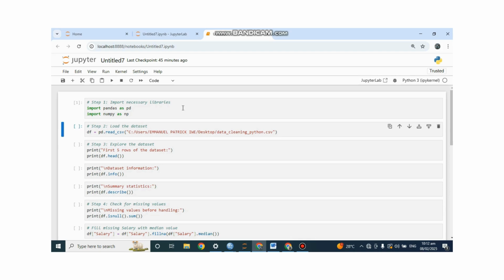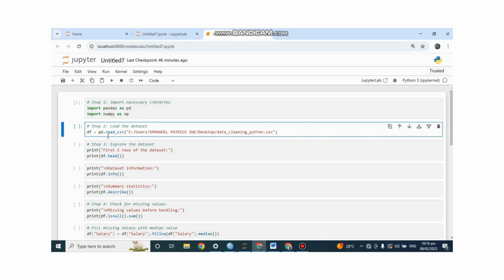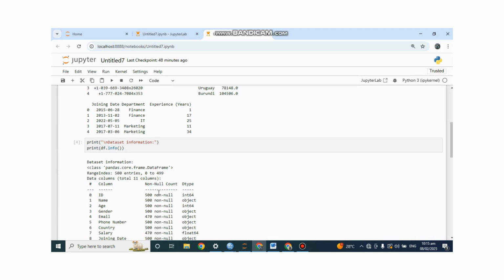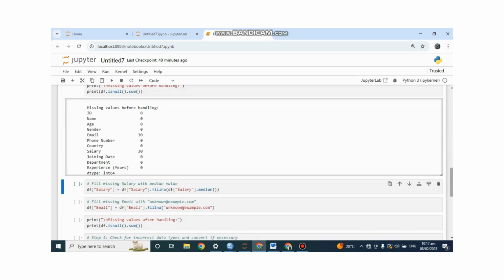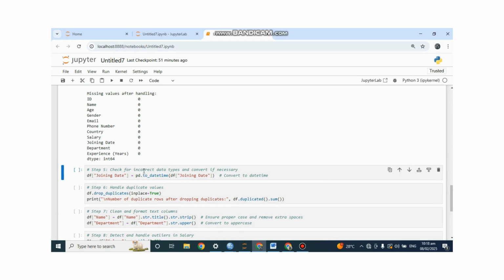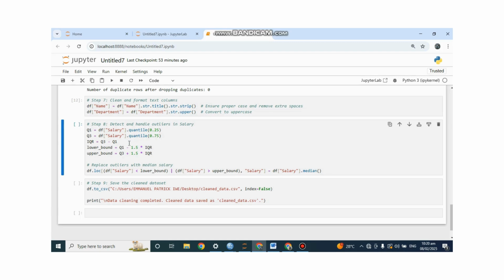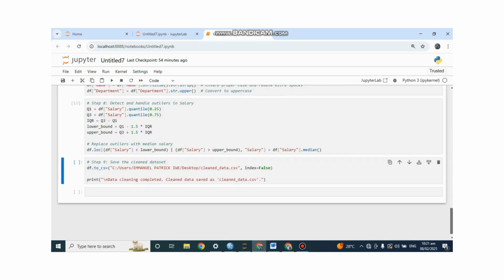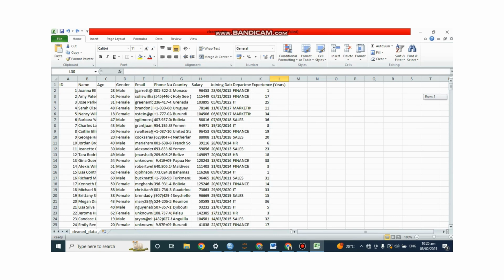Data Cleaning in Python | WELL EXPLAINED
In this video, I walk you through the essentials of data cleaning in Python using Pandas and NumPy. You'll learn how to:

✅ Handle missing values effectively
✅ Remove duplicates and clean text data
✅ Convert data types (e.g., dates)
✅ Detect and fix outliers using the IQR method
✅ Save your cleaned dataset properly

Whether you're a beginner or an experienced data analyst, this tutorial will help you improve data quality for better analysis.